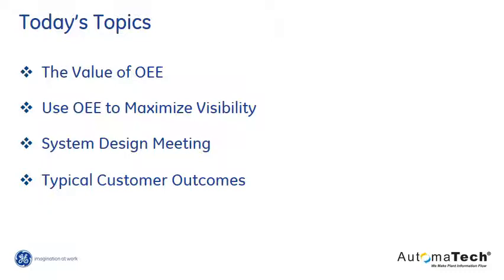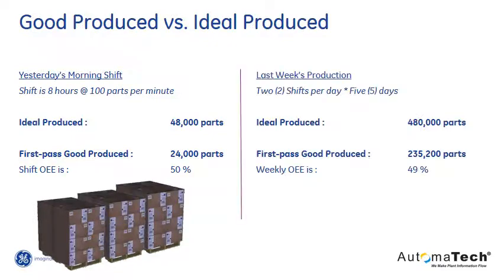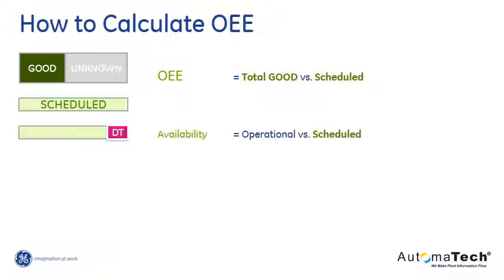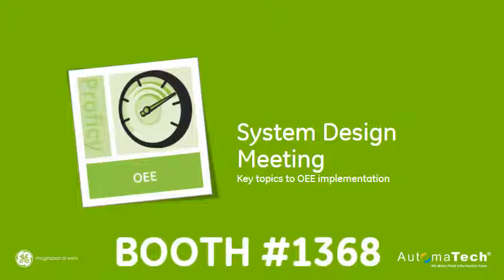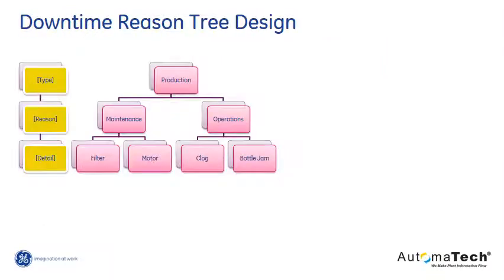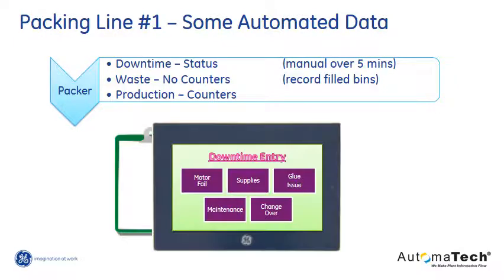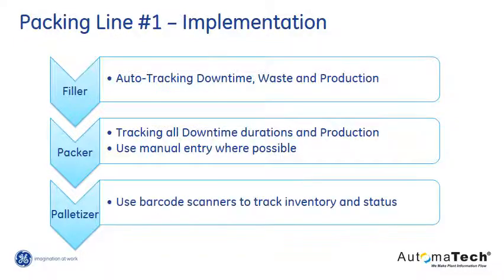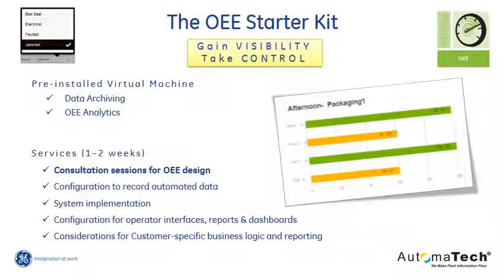Why OEE as a Metric - Applying OEE in a Real-World Scenario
Discover what OEE is and why it will drive continuous improvement at your facility.  Follow along as we dive into the details behind OEE and then walk through how to apply it to a real-world packing line scenario.